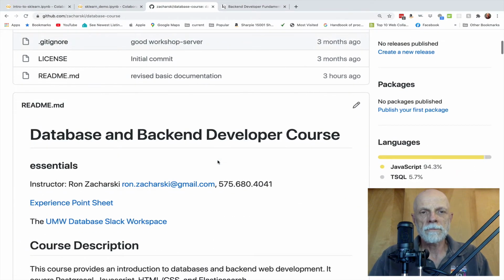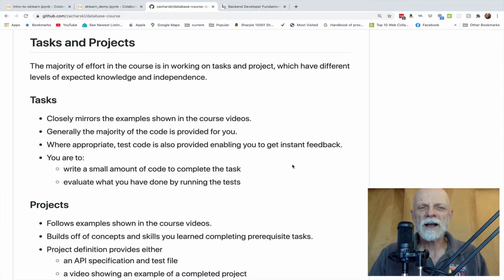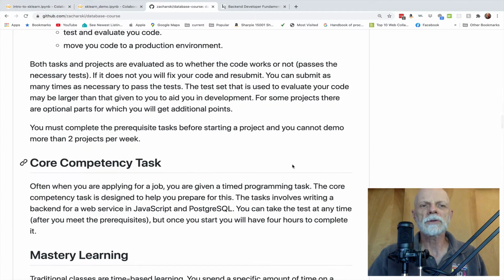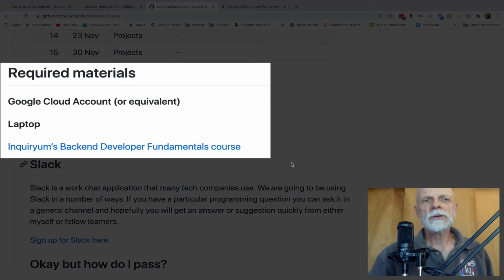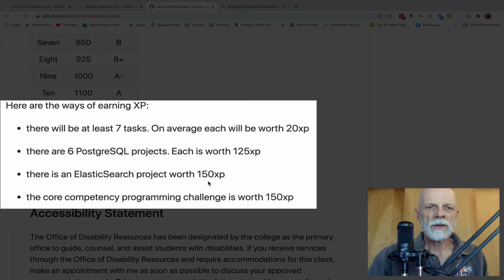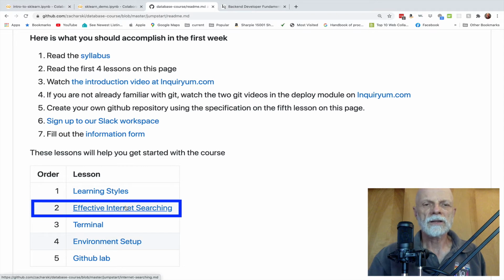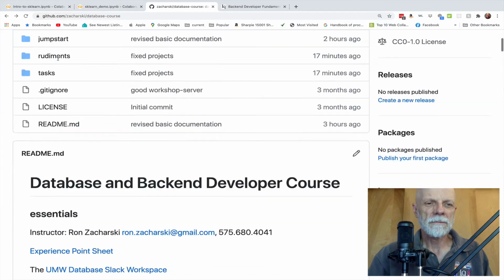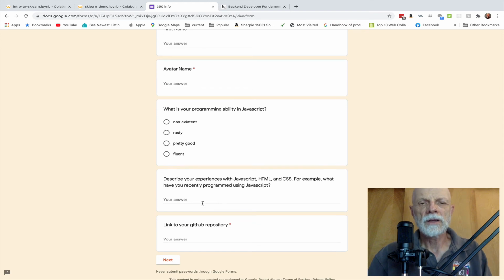Welcome to CS350